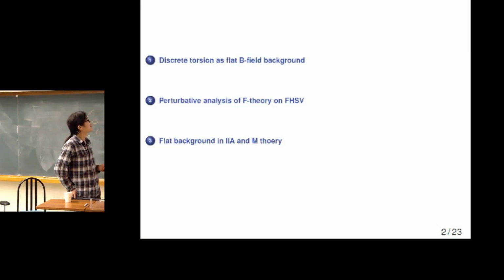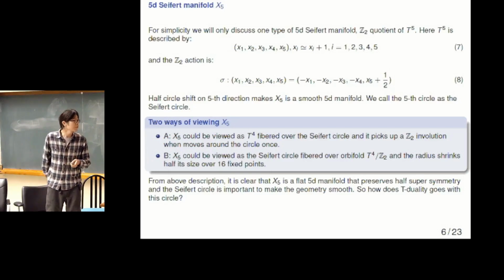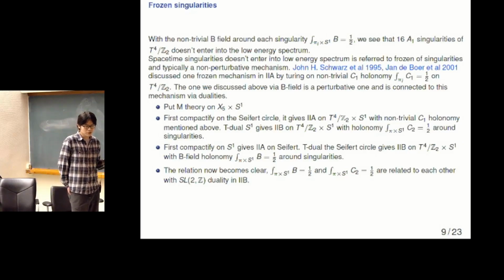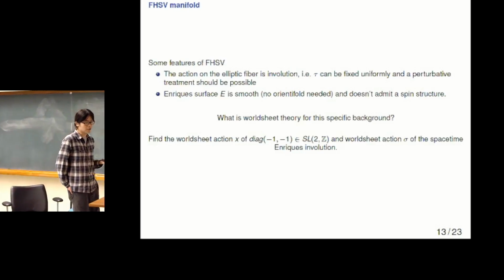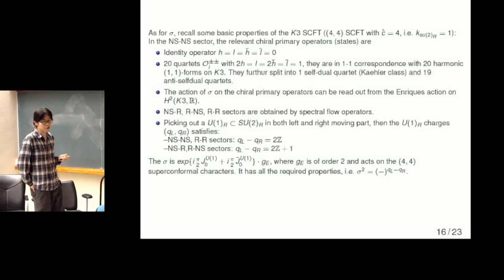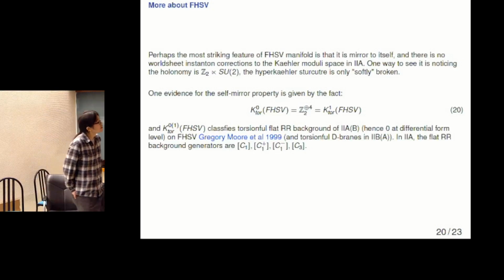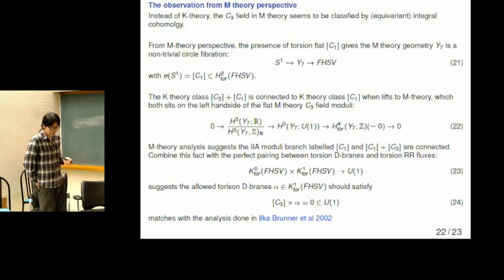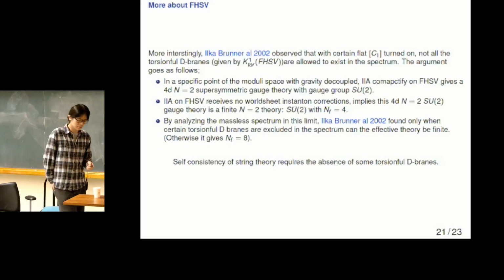Peng Cheng - Supersymmetric string vacua with flat backgrounds (Landscapia)